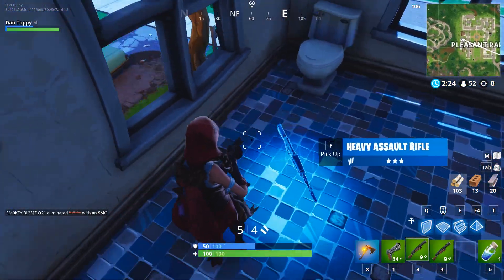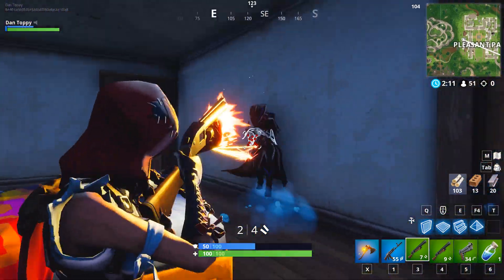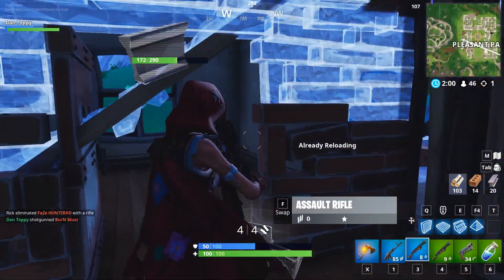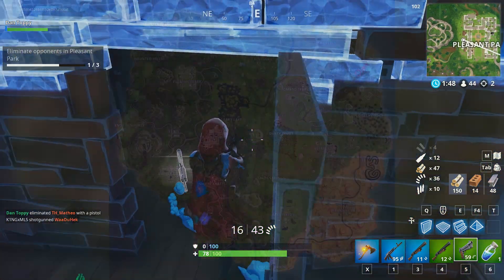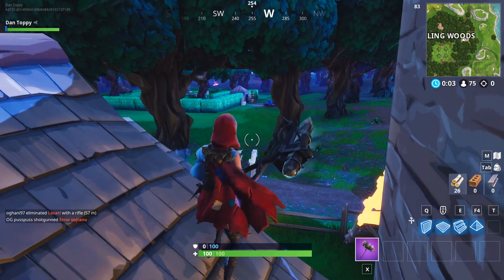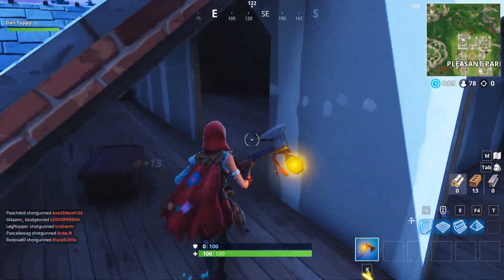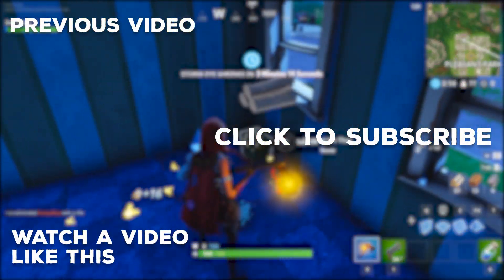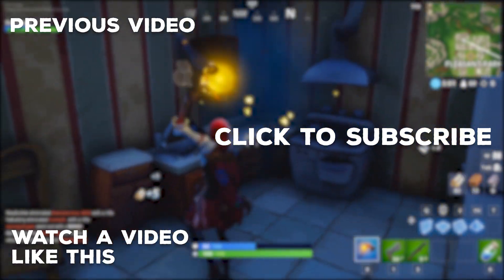WEEK 3 BONUS STAR LOCATION – SEASON 6 | Fortnite Battle Royale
In this video I show you how to redeem your Bonus Battlestar in Fortnite Battle Royale as part of the Week 3 Season 6 challenges and the Hunting Party Challenges. This video tells you everything you need to know to get your free hidden stars in Fortnite. Make sure you have completed all the Week 1,2 and 3 Season 6 Challenges to be able to get the loading screen and redeem the free stars, if not check out my Season 6 Challenge Guide playlist. This shows you how to complete the hidden challenge inside of the Hunting Party Challenge #3 and unlock the Season 6 A.I.M Hidden skin

-Song-
Dizzy by Joakim Karud